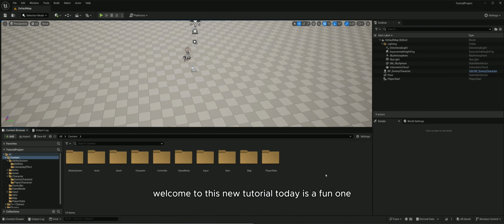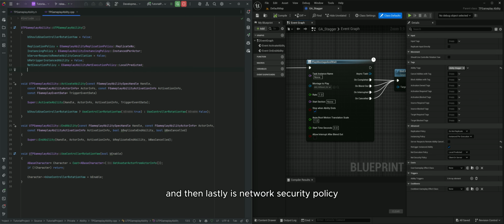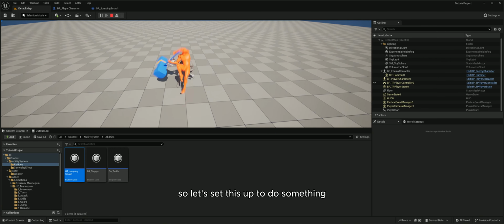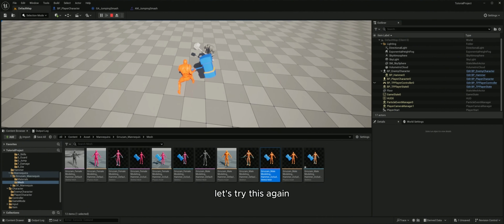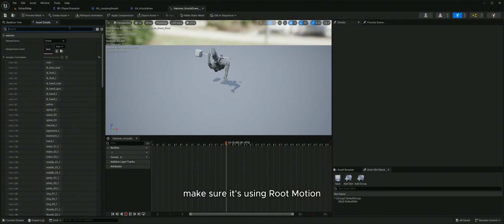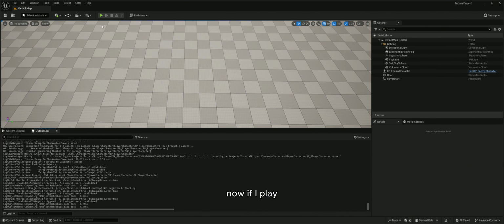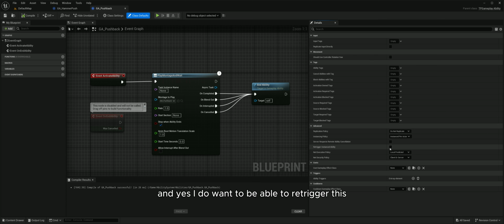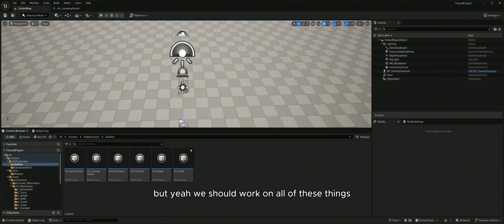Tutorial 14: Replication Policies, Collision Fix & Knockdown Combos (UE5, GAS, C++)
Timecodes:

00:00 Intro & What We’ll Cover
00:21 Ability Replication Policies Explained
07:31 Making the Collision Actor Spawn Even Without an Effect
09:16 Swapping in the New Mannequin Mesh + Adding Sockets
13:21 Setting Up “Jumping Smash” Collision Box
16:02 Reproducing the Invisible-Collision Bug
17:57 One-Click Fix: “Always Tick Pose & Refresh Bones”
20:35 Creating the Knockdown Gameplay Effect
22:09 Building the Knockdown Ability & Montage
26:00 Testing Knockdown + Tag-Trigger Binding
27:00 Creating the Hammer Push Ability
30:00 Collision Debug Pass & Box-Rotation Limitation
32:09 Push-Back Effect & Ability
36:40 Demo: 3-Hit Combo (Tackle → Hammer Push → Smash)
39:07 Dynamically Tuning Root-Motion Distance
40:34 Outro & Vote on Next Tutorial Topic